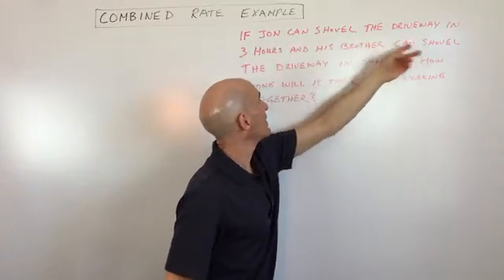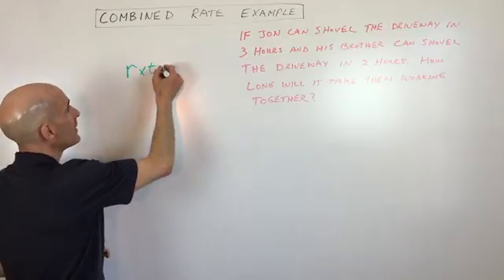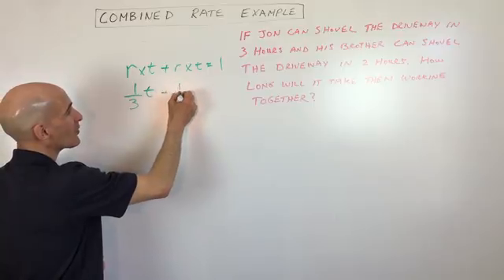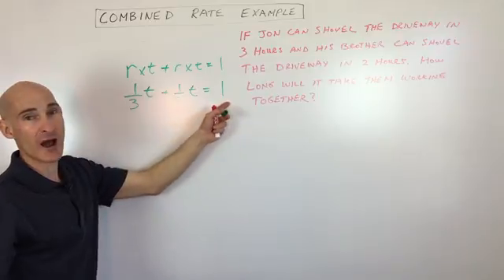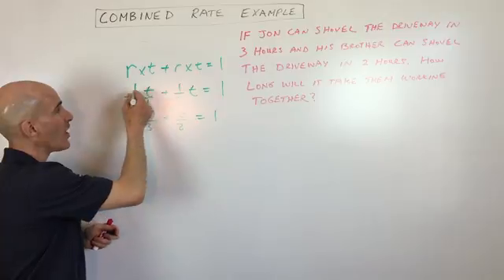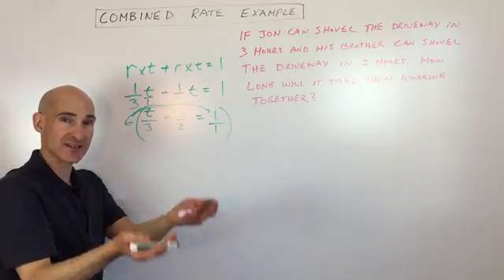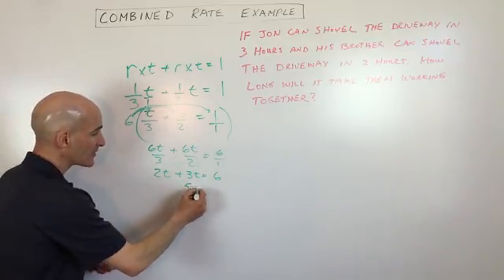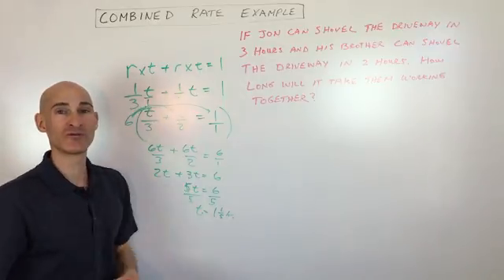Combined Rate Example (2 People Working Together)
Learn how to find the time to complete a job when two or more people work together in a combined rate problem in this free math video tutorial by Mario's Math Tutoring.

Timestamps:
00:00 Intro
0:17 Example 1 If John Can Shovel the Driveway in 3 Hours and His Brother Can Shovel the Driveway in 2 Hours. How Long Will it Take Them Working Together?
0:41 Formula for Calculating Combined Rate Problems
2:11 Clearing the Denominators to Solve